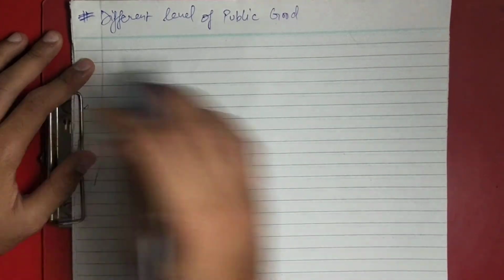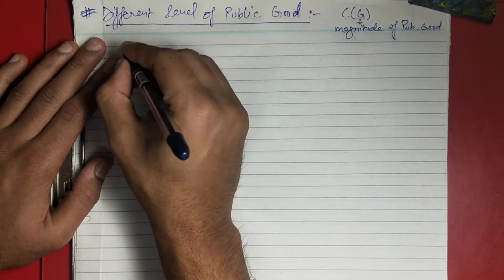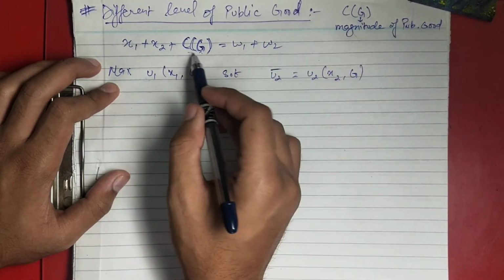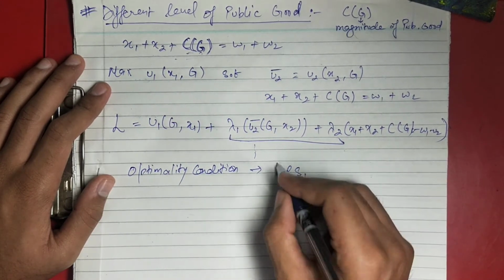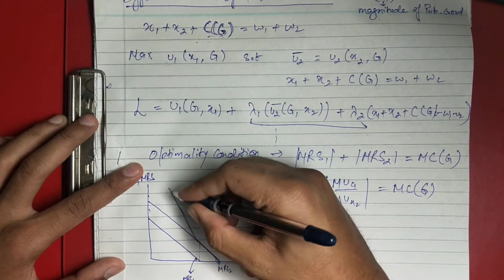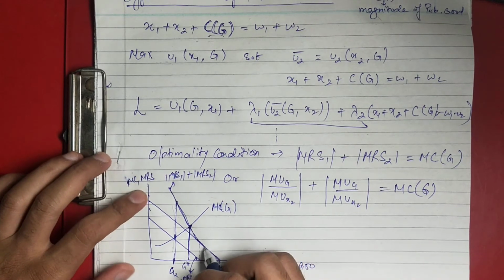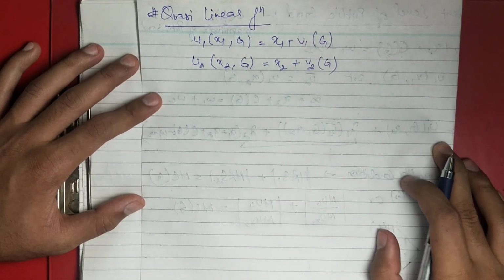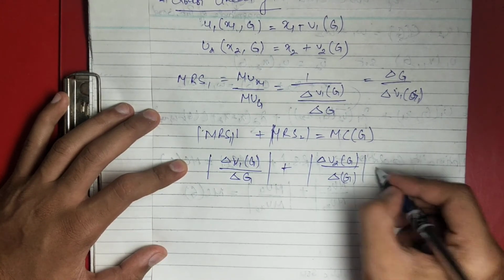[HD] Market Failure | Different level of public good | Class 5 | Micro Economics | Semester 4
causes of market failure in economics sybcom sem 4,